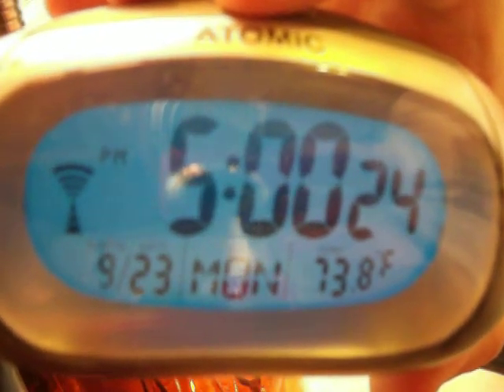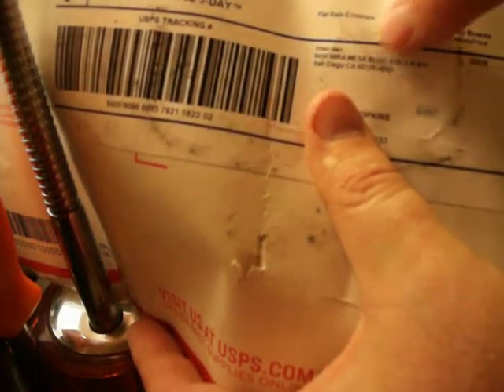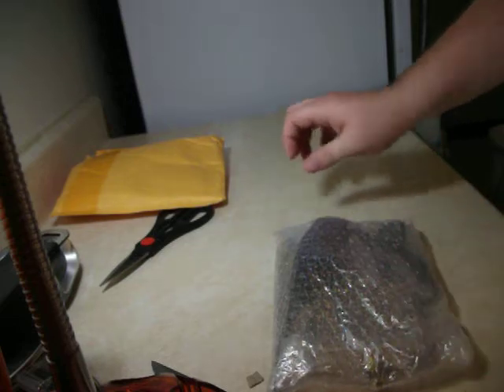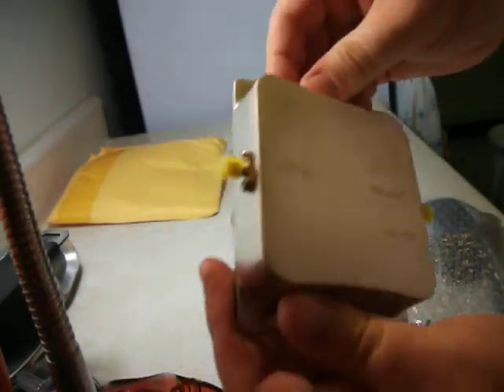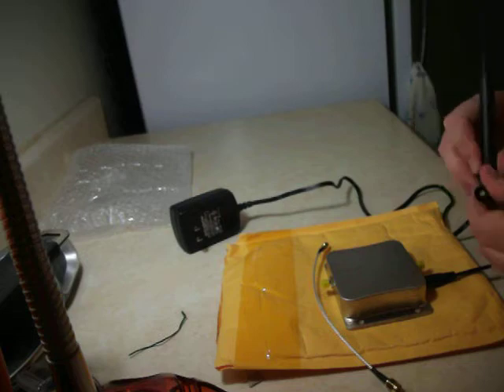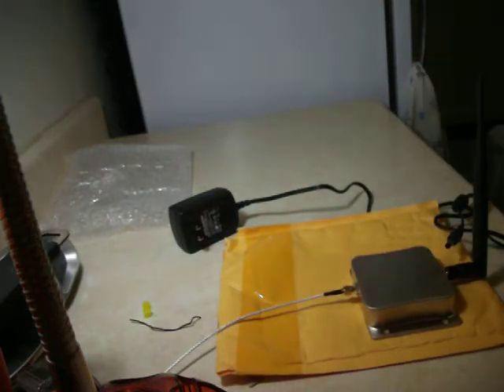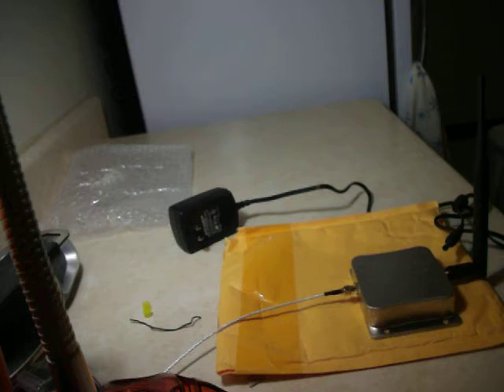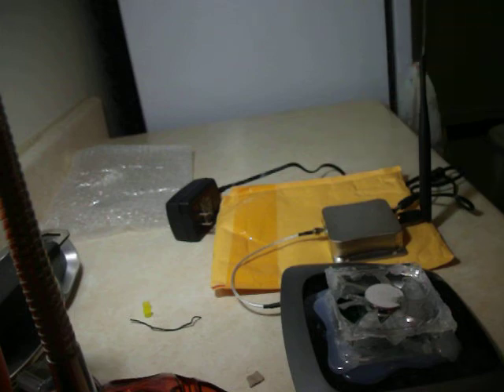Unboxing of EP-AB003 2.4 GHZ WLAN Booster from China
UnBoxing the EP-Ab003 8000mW AMP (39 dbi) with 17 dbi gain?